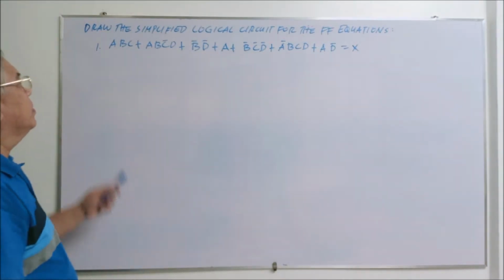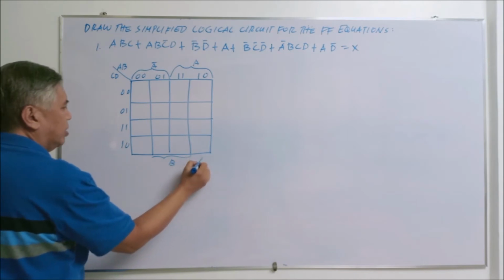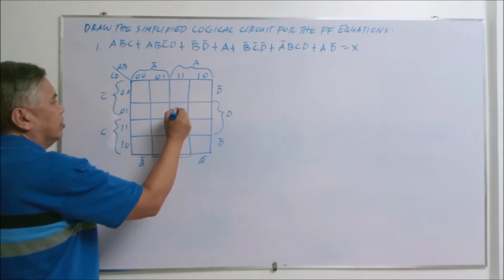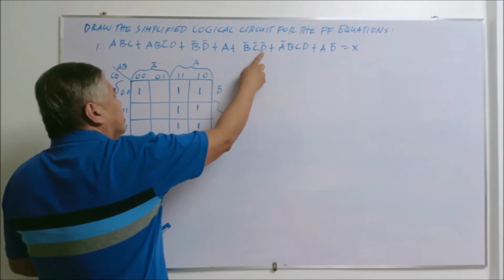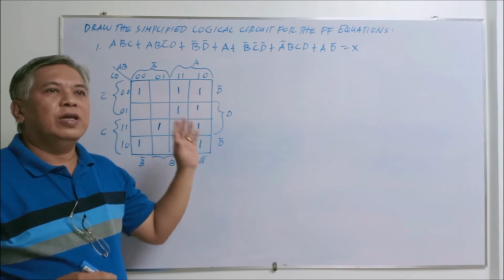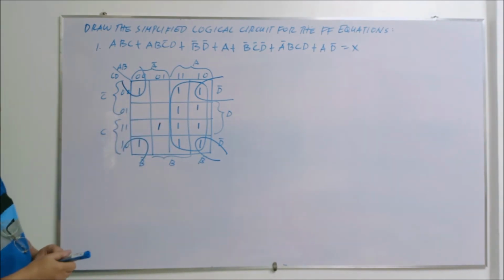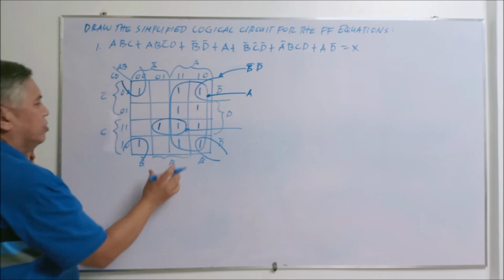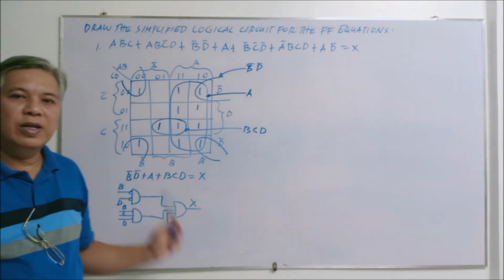LESSON 7.7 BCA 122 K-MAP FOUR INPUT VARIABLE PART 3